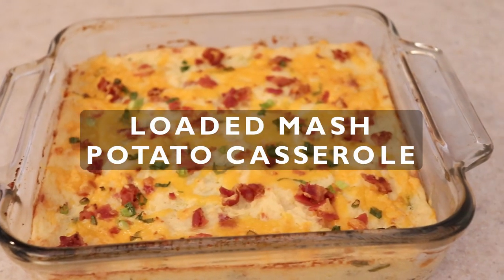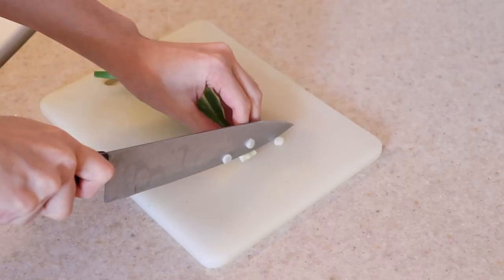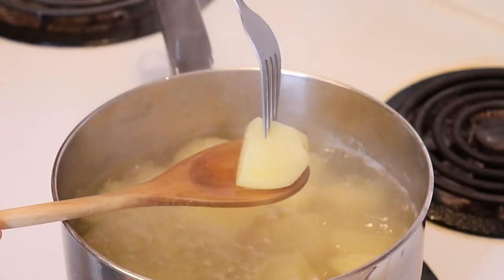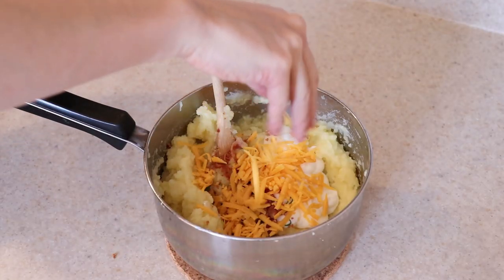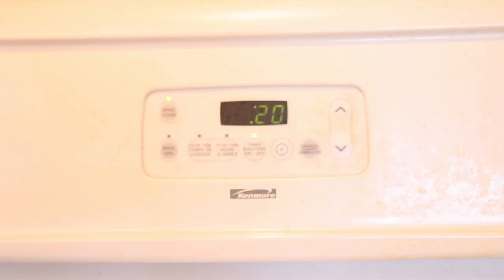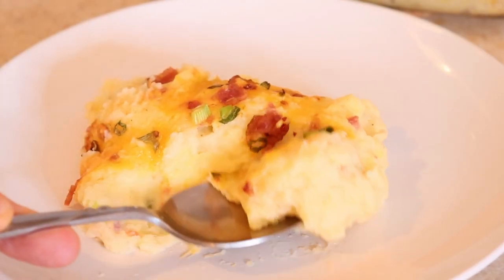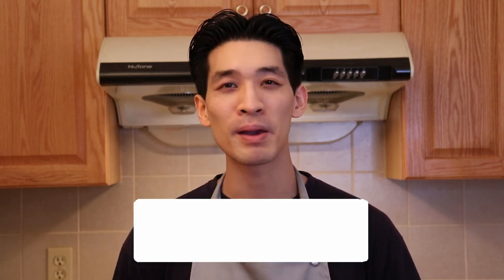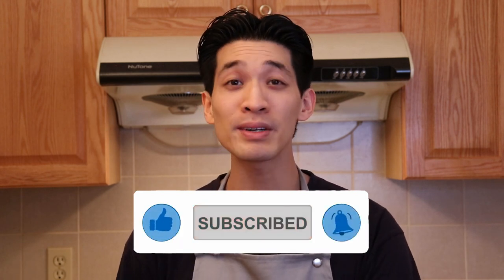The BEST Fully Loaded Mashed Potato Casserole Recipe (EASY & SIMPLE) - Potluck Dish | Danlicious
Today, I'll be showing you how to make the best fully loaded mashed potato casserole recipe ever. This is a super easy and simple dish to make that is perfect for potlucks, parties, and feeding a crowd. It's also a delicious side dish that pairs really well with any main course and can be easily customized to your liking!

In this recipe, the classic yet plain mashed potatoes are leveled up with sour cream, bacon, cheese, and green onions that not only tastes great, but looks incredible too. This is one of my go-to dishes when I'm craving some comfort food. I know your friends and family will absolutely love this one!

INTRODUCTION: (0:00)
PREPARING the Ingredients: (0:35)
MAKING the Loaded Mashed Potato: (2:14)
BAKING the Loaded Mashed Potato: (3:27)
TASTING the Fully Loaded Mashed Potato Casserole: 4:56)

INGREDIENTS:
2 lbs potatoes
3 tablespoons unsalted butter
1/2 cup sour cream
1/4 cup milk (variable)
3/4 cup cheddar cheese, shredded
4 slices bacon, cooked
3 cloves garlic, crushed/minced
2 stalks green onions – sliced thin
Salt & pepper & other seasonings to taste
Dehydrated onion (optional)

9" x 13" Glass Baking Dish
8" Glass Square Dish
Mixing Bowls
Wooden Spatula
Chef Knife
Vegetable Peeler
Box Grater
Potato Ricer
Garlic Press
Non-stick Frying Pan